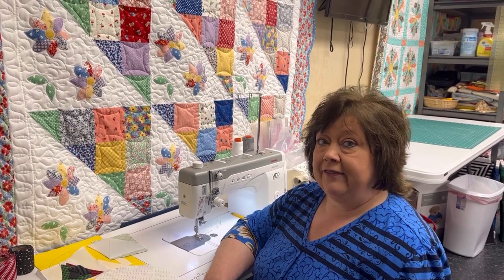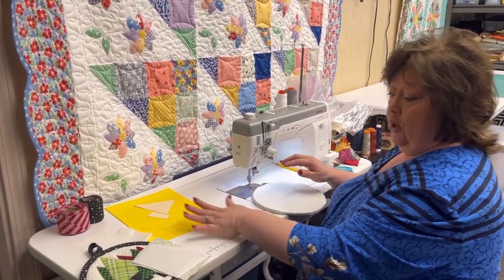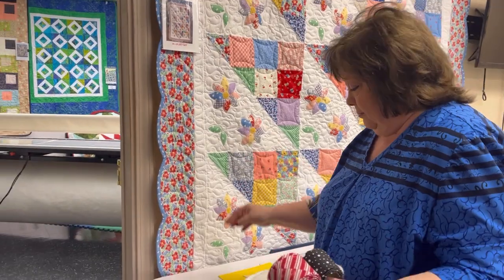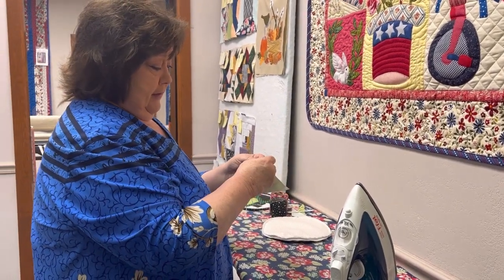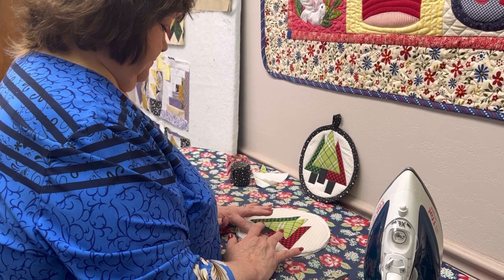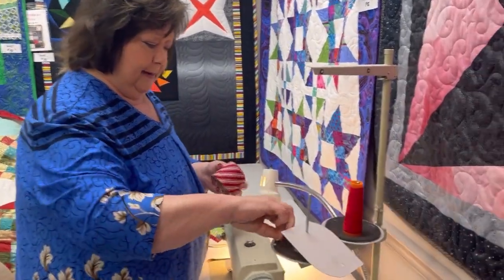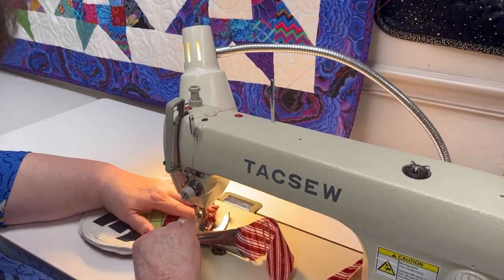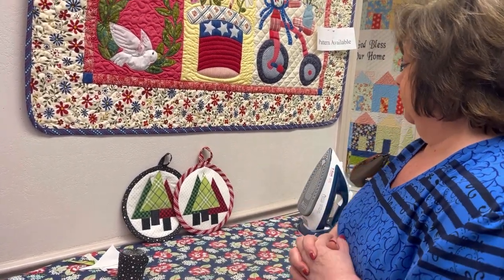How to Make Christmas Tree Pot Holder + Binding Machine Demo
How to make a Christmas Tree Pot Holder + a demo on the Binding Machine that everyone has been asking for!